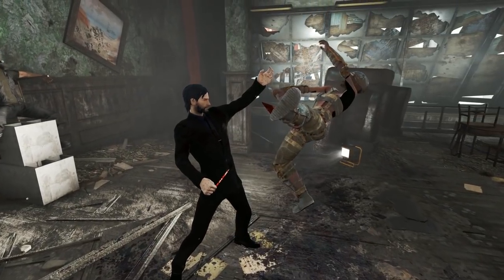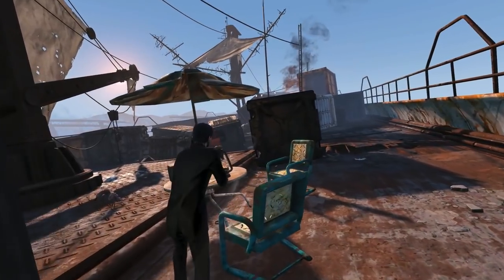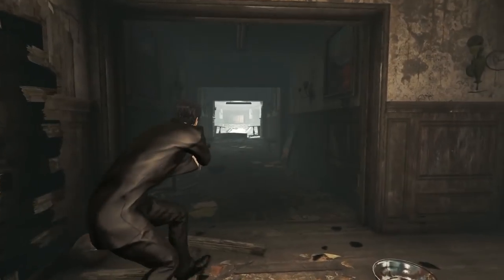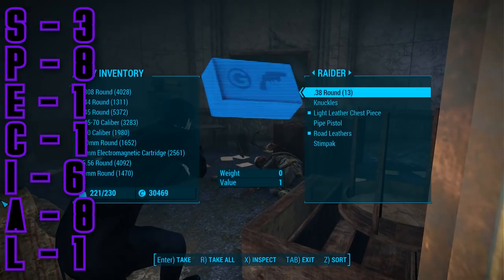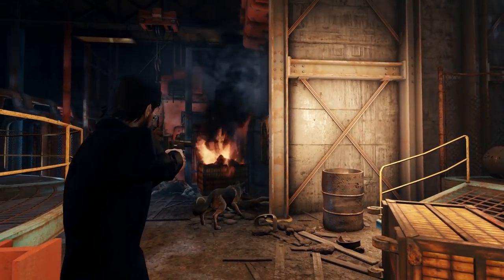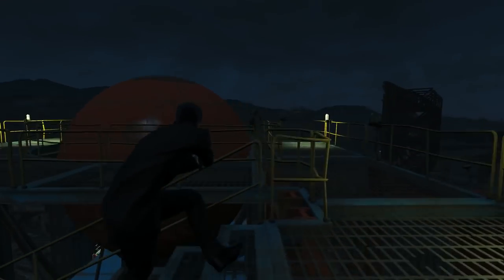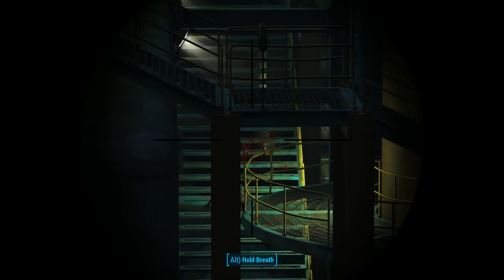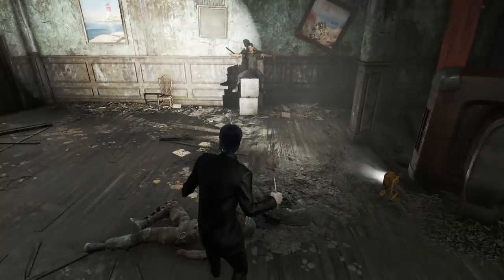John Wick - Fallout 4 Builds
I think we can all agree that John Wick is breathtaking. So I made a breathtaking build to celebrate his awesomeness.

Timestamps
Backstory - 1:30
Weapons and Armor - 2:35
SPECIAL & Perks - 4:11
Factions & Roleplay - 7:21
Mods - 8:46

SPECIAL stats
3 Strength
8 Perception (PLUS 2 USING SPECIAL BOOK AND BOBBLEHEAD TO MAKE IT 10)
1 Endurance
1 Charisma
6 Intelligence
8 Agility
1 Luck

Perks at level 50
Armourer 4/4
Rifleman 5/5
Sniper 3/3
Penetrator 1/2
Concentrated Fire 3/3
Gun nut 4/4
And Science 4/4
Gunslinger 5/5
Commando 5/5
Sneak 5/5
Mister Sandman 3/3
Action Boy 3/3
Ninja 3/3
Quick Hands 2/2

OR remove sniper and/or mister sandman and replace with locksmith ¾ and/or hacker ¾.